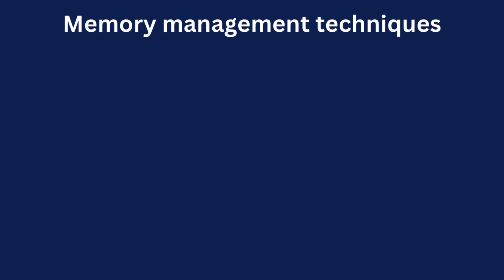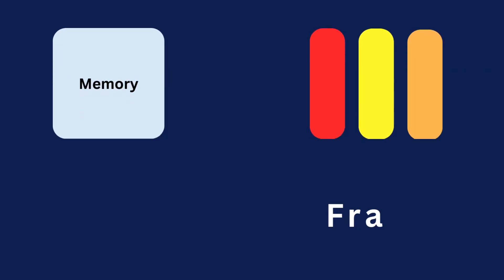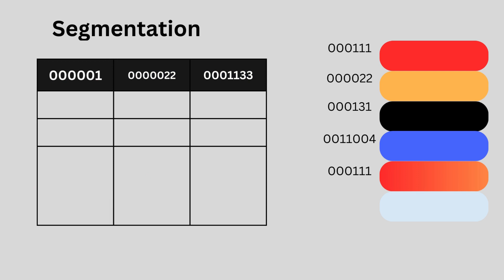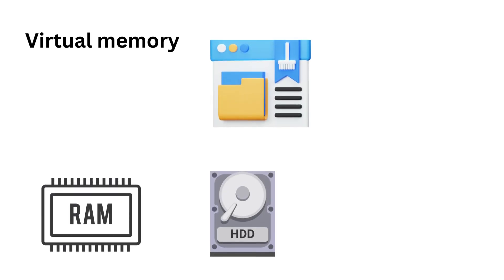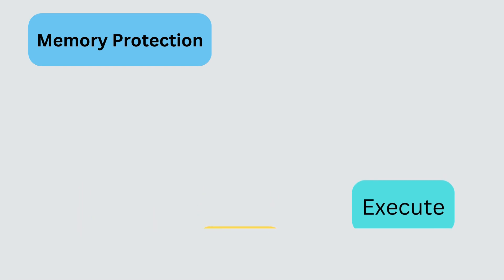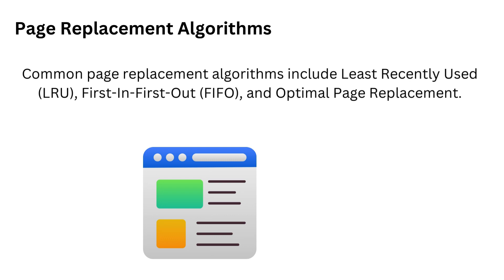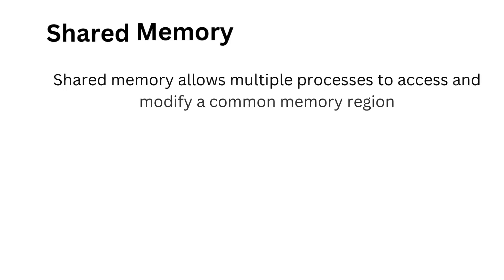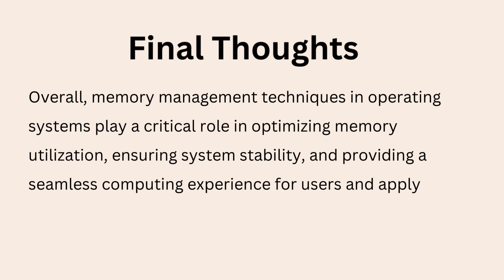Memory management techniques in operating systems (OS) operating_system Digitalsoftecs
Today we are going to learn about different memory management. techniques.
Paging is a memory management,
Segmentation in memory management,
Virtual Memory in memory management,
Memory protection mechanisms in memory management.,
Page replacement algorithms in memory management,

Memory management techniques in operating systems (OS) are essential for the efficient utilization of system memory and for ensuring the smooth operation of processes. Here are some key memory management techniques commonly used in operating systems:

Paging:
Paging is a memory management scheme that divides physical memory into fixed-size blocks called pages. Similarly, logical memory is divided into fixed-size blocks called frames. The OS uses a page table to map logical addresses to physical addresses. Paging allows for efficient use of physical memory and enables processes to be non-contiguous in physical memory.

Segmentation: Segmentation divides the logical memory into variable-sized segments based on the program's structure. Each segment represents a logical unit such as a function, procedure, or data structure. The OS maintains a segment table to map logical addresses to physical addresses. Segmentation provides flexibility in memory allocation but can lead to fragmentation.

Virtual Memory:
Virtual memory allows processes to use more memory than is physically available by using disk space as an extension of RAM. The OS manages virtual memory by swapping pages between RAM and disk as needed. Virtual memory enables multitasking and efficient memory allocation but can result in performance overhead due to disk I/O.

Memory Protection:
Memory protection mechanisms prevent unauthorized access to memory regions, enhancing system security and stability. The OS assigns access permissions (read, write, execute) to memory pages and checks access rights during memory accesses. Memory protection helps prevent errors and malicious activities that could compromise system integrity.

Page Replacement Algorithms:
Page replacement algorithms determine which page to evict from physical memory when the system needs to allocate space for a new page. Common page replacement algorithms include Least Recently Used (LRU), First-In-First-Out (FIFO), and Optimal Page Replacement. These algorithms aim to minimize page faults and optimize memory utilization.

Memory Allocation Algorithms:
Memory allocation algorithms manage the allocation and deallocation of memory blocks for processes. Common allocation algorithms include First Fit, Best Fit, and Worst Fit. These algorithms balance memory fragmentation, allocation speed, and overhead to optimize memory usage.

Shared Memory:
Shared memory allows multiple processes to access and modify a common memory region. The OS provides mechanisms for processes to communicate and synchronize access to shared memory segments. Shared memory facilitates inter-process communication and collaboration, enabling efficient resource sharing among processes.

Overall, memory management techniques in operating systems play a critical role in optimizing memory utilization, ensuring system stability, and providing a seamless computing experience for users and apply

Memory management techniques in memory techniques in os